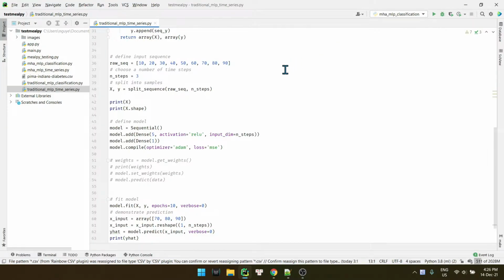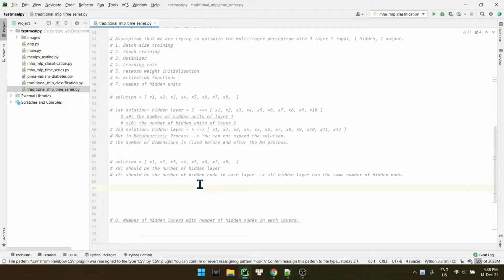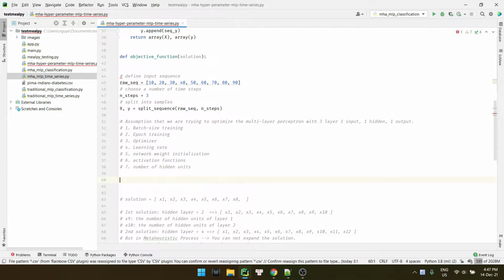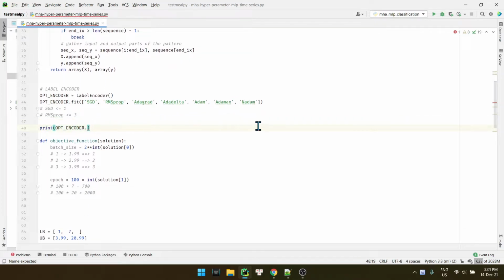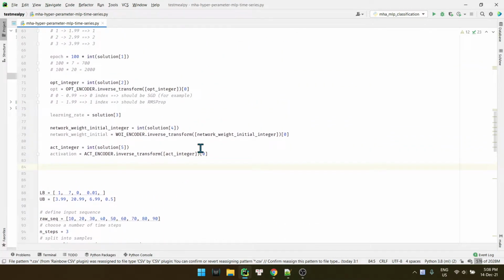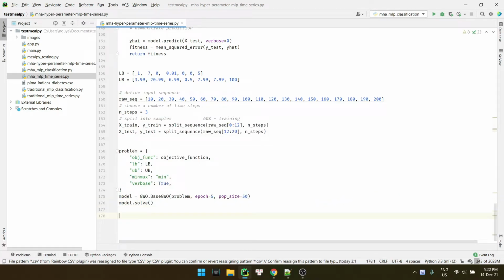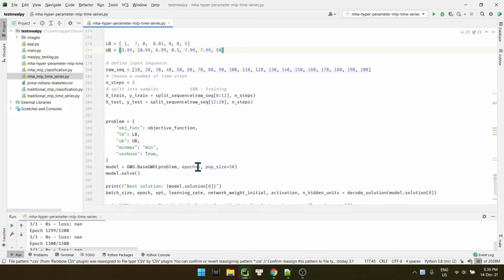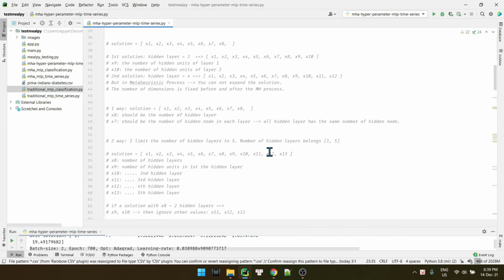Mealpy Library Optimize Neural Network (Part 2)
This video guide you to use Mealpy Library to optimize hyper-parameter of Neural Network instead of using GridSearch (brute-force method).

0:00 - Intro
0:24 - The traditional MLP for time-series of previous video (part 1)
1:00 - Find hyper-parameters that we want to optimize
3:02 - List of all hyper-parameters that will be optimize by mealpy
5:20 - Explain the optimizing process of number of hidden layer hyper-parameters
6:35 - Decode and Encode a solution for this problem
10:15 - The first solution for optimize number of hidden layers
11:18 - The second solution for optimize number of hidden layers
19:48 - Requirements for optimization problem
20:13 - Declare the objective_function
20:30 - Declear Lowerbound and Upperbound for each variables
21:00 - Rule for batch-size training
22:03 - Rule for epoch
22:30 - Rule for optimizer
23:55 - Rule for learning-rate
24:32 - Rule for network weight initialization
25:15 - Rule for activation function
25:30 - Rule for number of hidden units
27:00 - Lowerbound (LB) and Upperbound (UB) for batch-size
30:58 - LB and UB for epoch
32:05 - LB and UB for optimizer
38:46 - LB and UB for learning-rate
39:10 - LB and UB for network weight initialization
40:09 - LB and UB for activation function
43:00 - LB and UB for number of hidden units
43:30 - Define keras network model
47:30 - Use validation set to choice the best hyper-parameters
47:50 - Design training and testing set
51:48 - Using loss of validation set as fitness value
53:44 - Import and use the metaheuristic algorithm from mealpy
56:30 - Define a decode_solution function
59:10 - First error after a trial
1:05:30 - Second error after the second trial, the problem is we should use MinMax scaling for inputs of network
1:13:18 - Get the results
1:14:00 - Using FPA optimizer instead of GWO optimizer